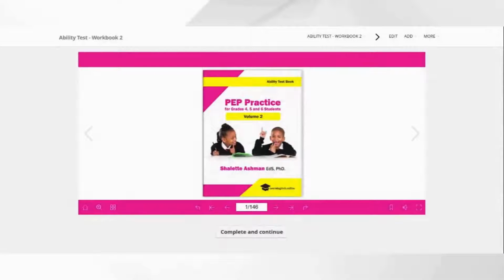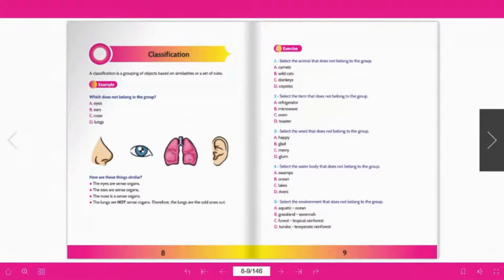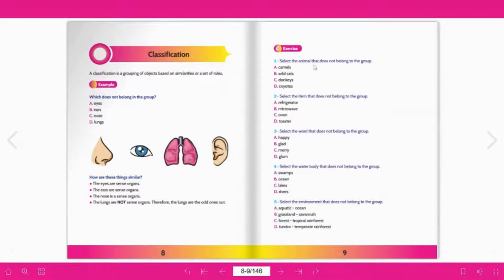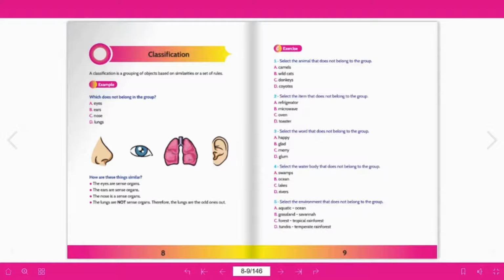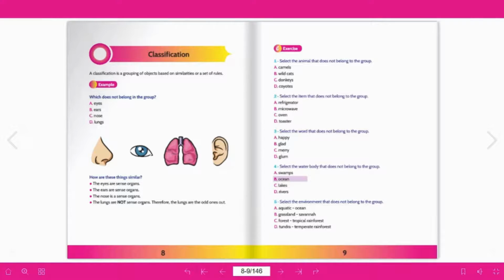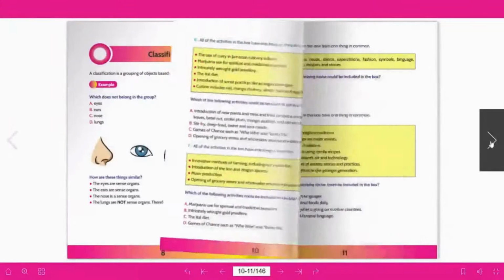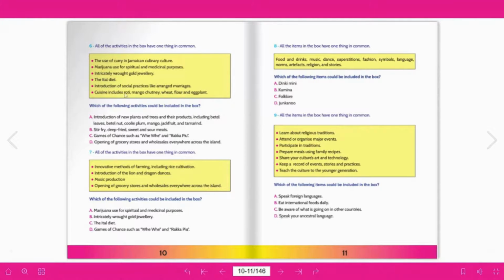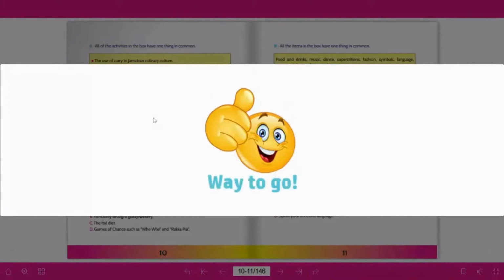Pep Ability Test Practice - Episode 15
Welcome to the LearningHub Group's PEP Ability Test Lesson. This in-depth session covers essential concepts and effective strategies crucial for excelling in the PEP Ability Test. To join our live classes, please register